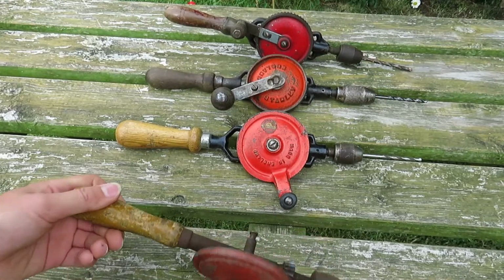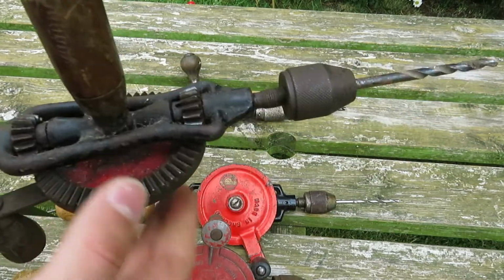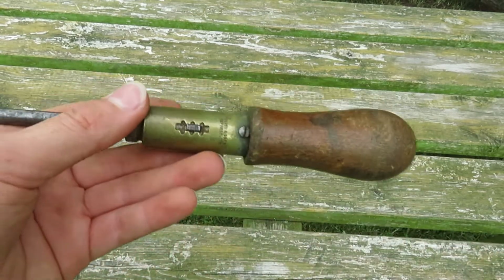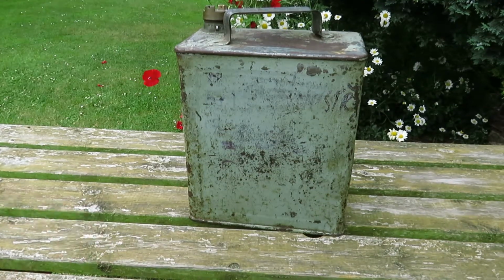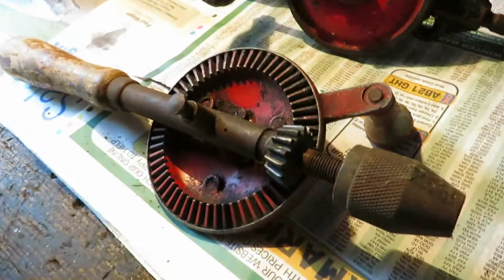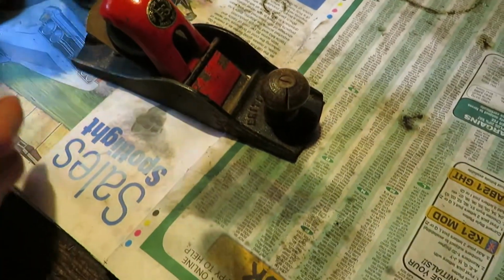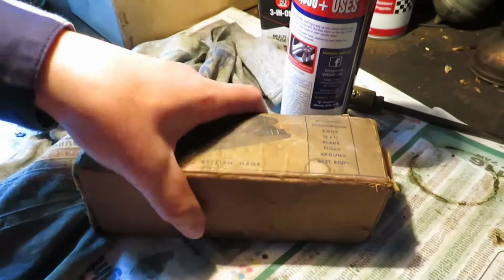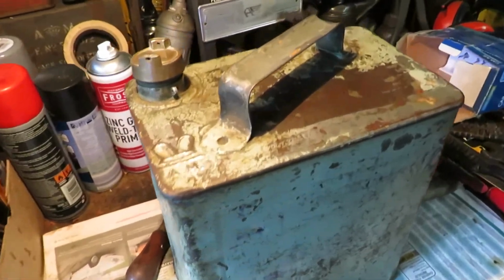Car boot sale bargains | Vintage "2 gallon" petrol cans, antique tools, Stanley drills and more!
Car boot sale bargains | Vintage "2 gallon" petrol cans, antique tools, drills including Stanleys, Wesco oil cans, a lovely old saw, Screwdrivers and more.In this video I have a look at and clean up some classic gems found from local car boot sales. Over the last couple of weeks or so, I have managed to buy 4 drills, one of whoch is a Rapid, two Stanley drills. and an unmarked one. Also included is a vintage plane still in its original box, two Wesco oil cans, a "National Benzole  Mixture" two gallon petrol can, and a rare valor can from 1940, with an Air Ministry stamp.Please watch his video all the way until the end if you have a few minutes spare. There are a few other videos on all sorts of old automobilia so please check them out too.